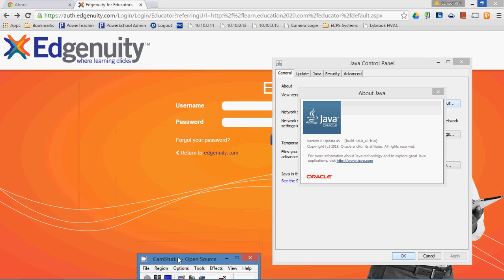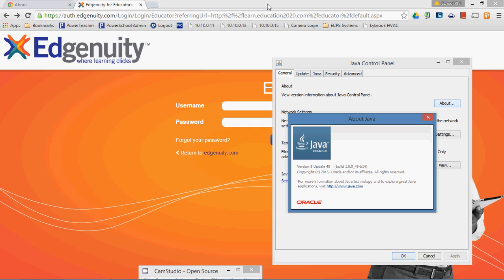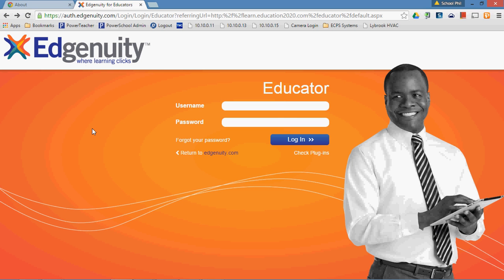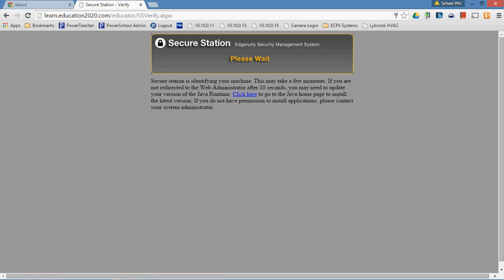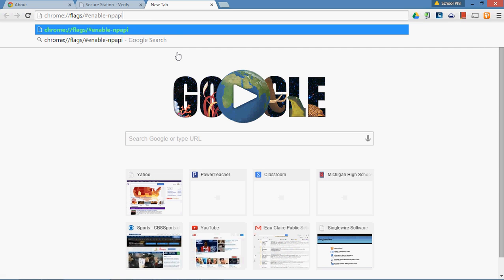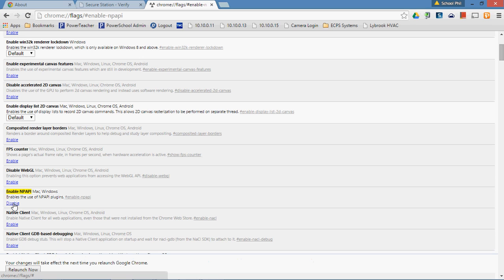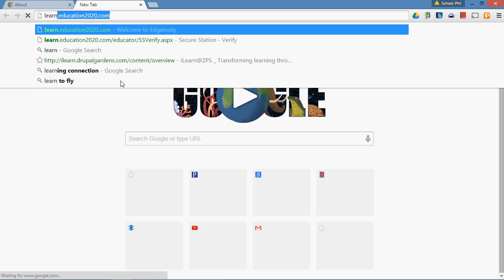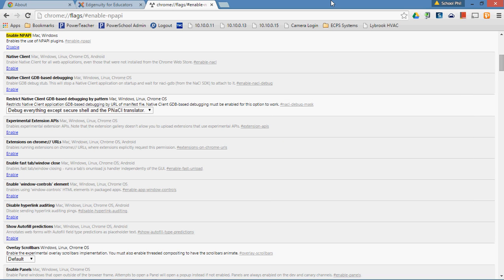Enabling NPAPI plugins (like Java) in Google Chrome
This video will show the user how to enable NPAPI plugins (like Java) in Google Chrome, since Chrome, starting with version 42, doesn't automatically support NPAPI plugins.